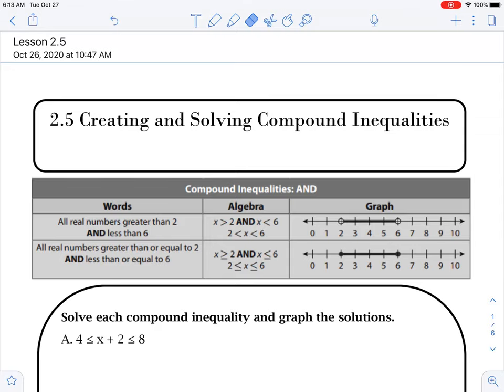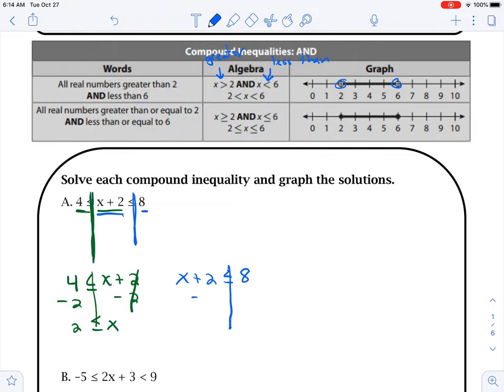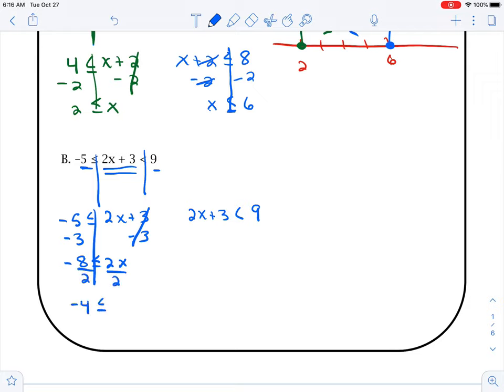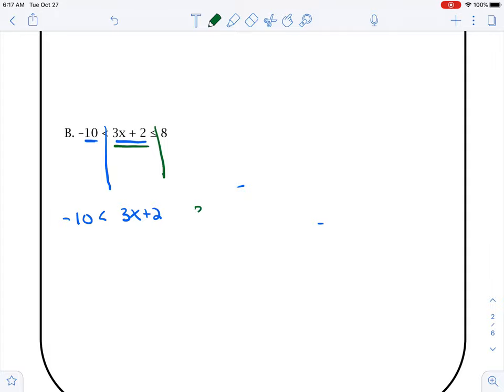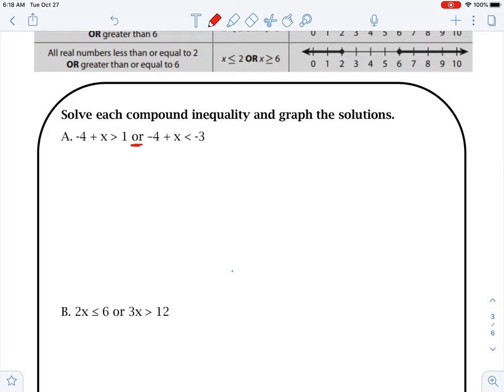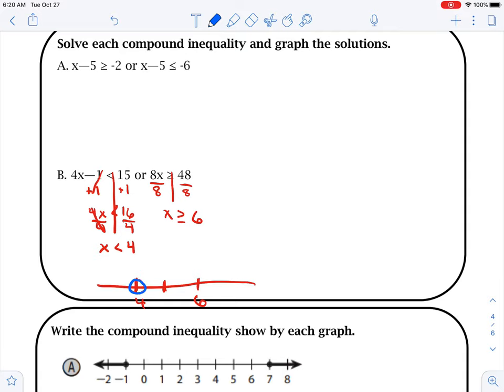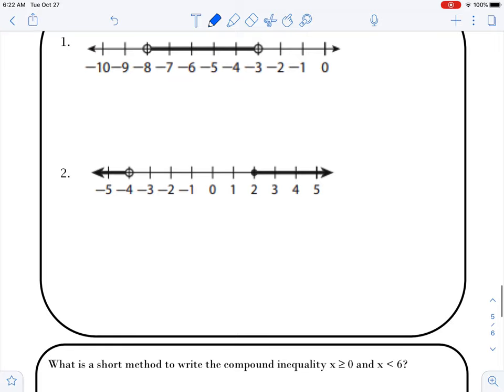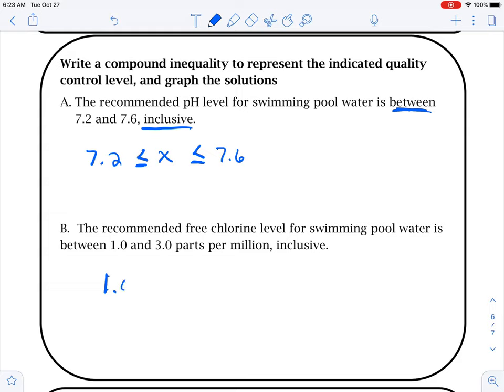2.5 Creating and Solving Compound Inequalities